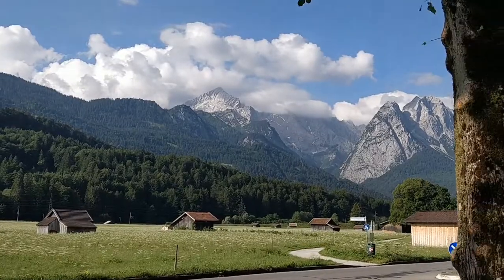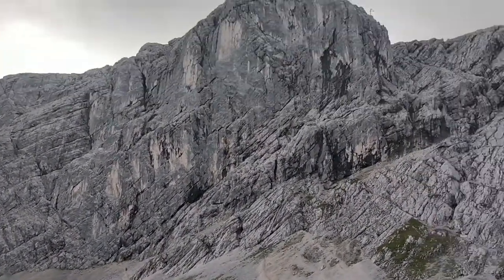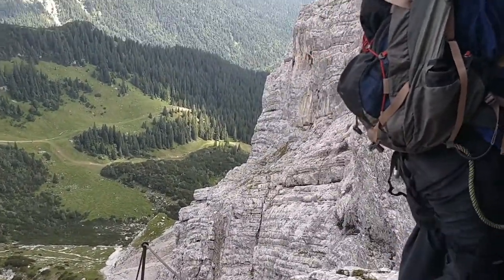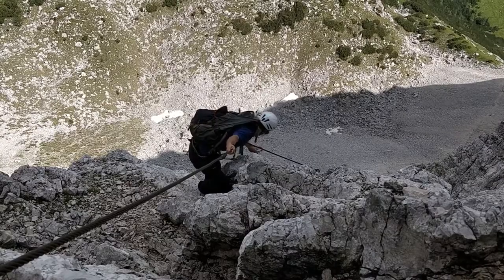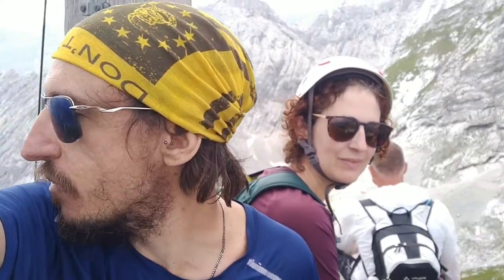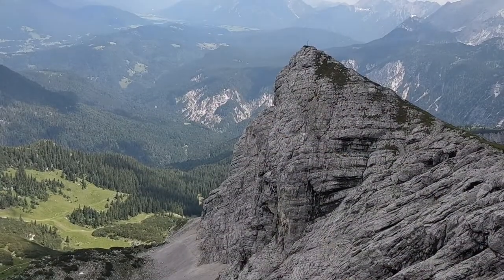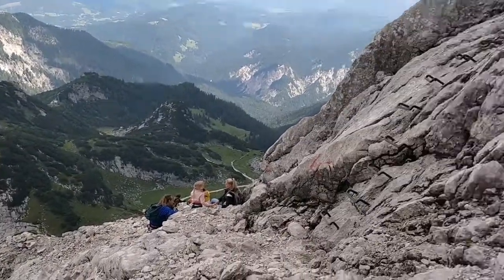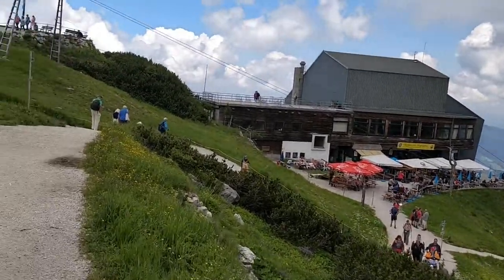Kreuzeck - Mauerläuferstieg (Alpspitze)